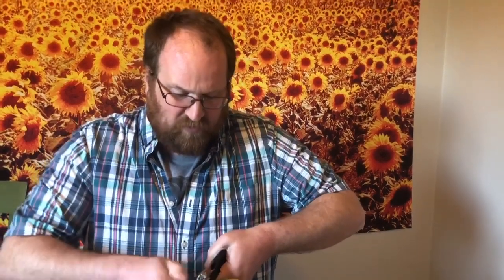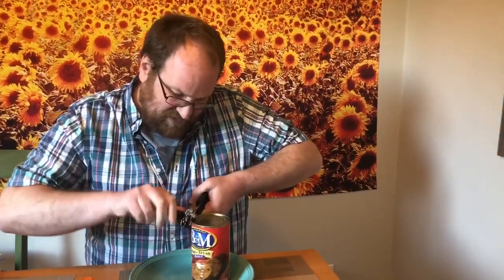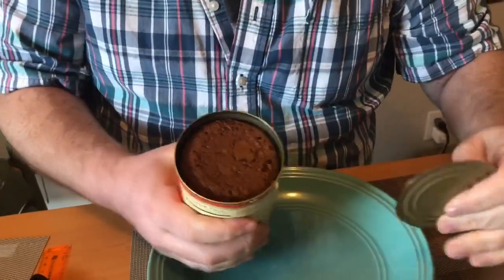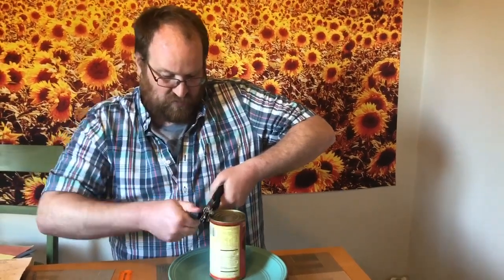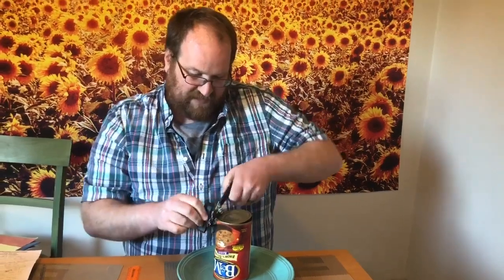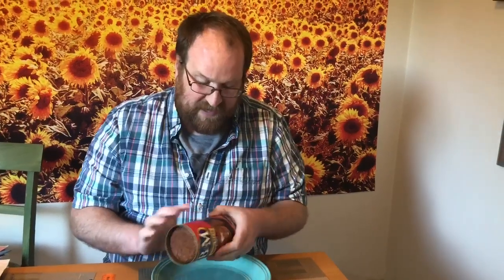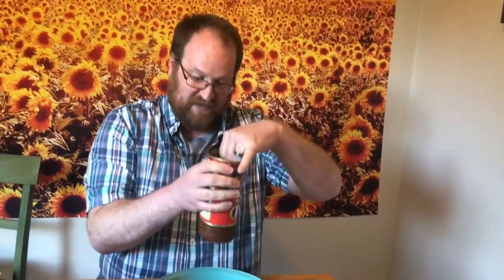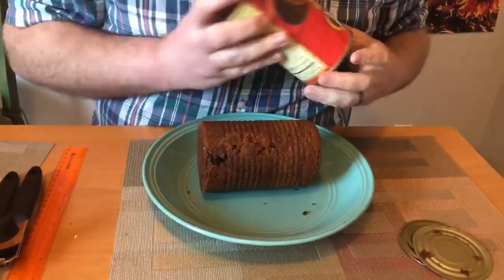Bread in a can